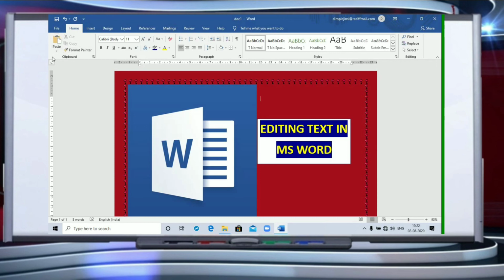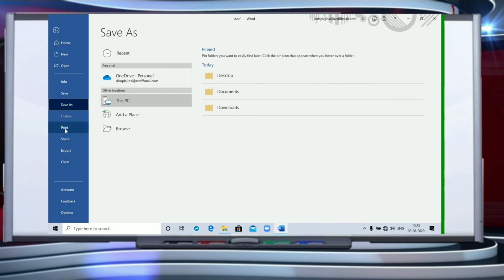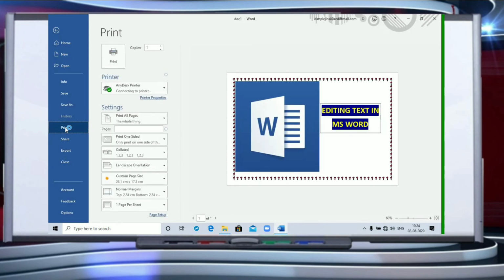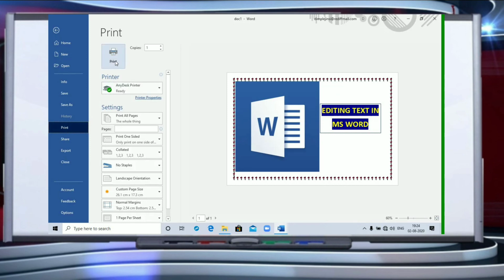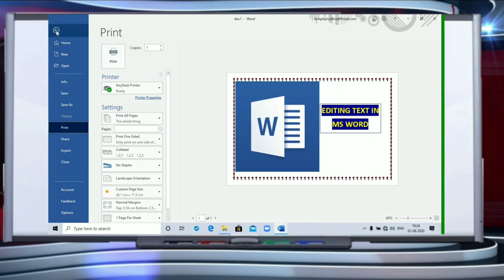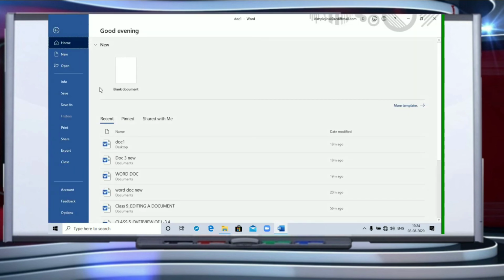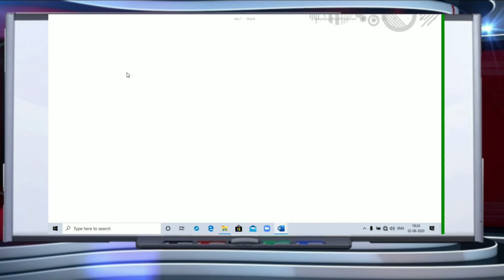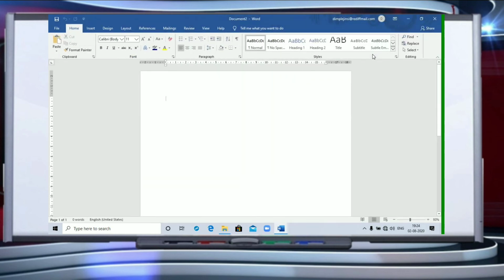Class 3_ Computer_ L-5( Editing in MS Word)